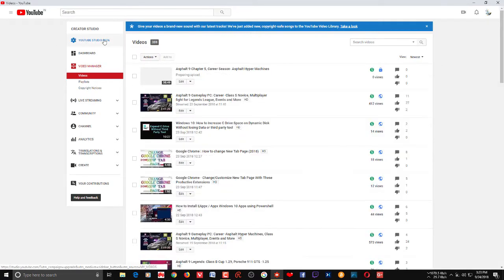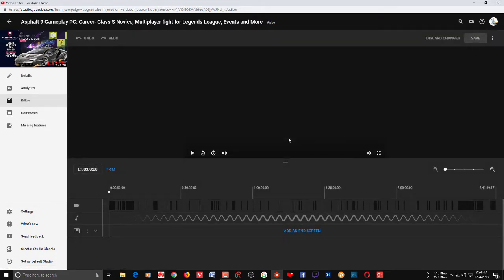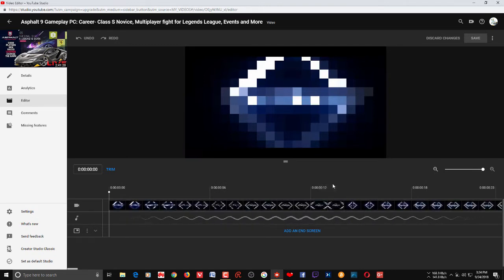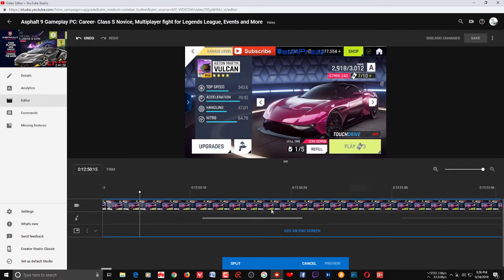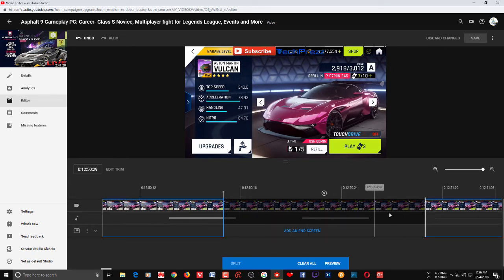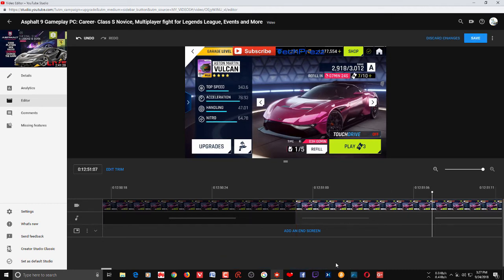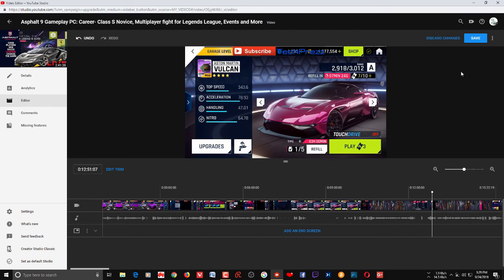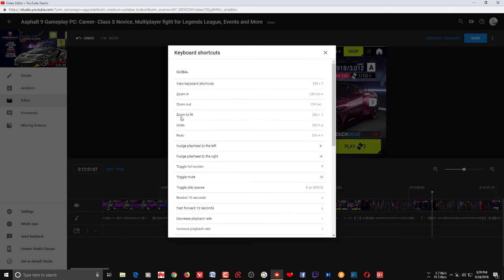YouTube Tips: How to Trim Videos on New YouTube Studio Beta Video Editor